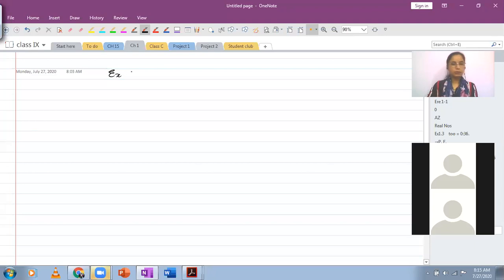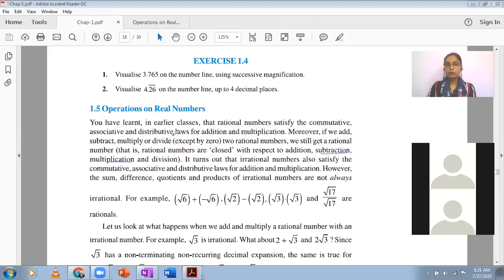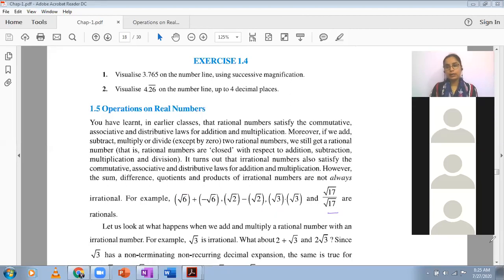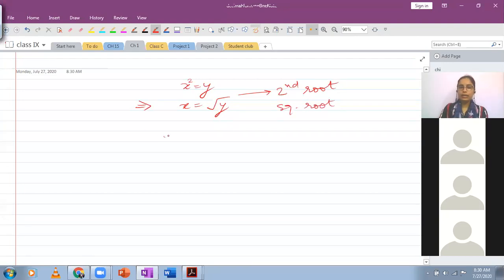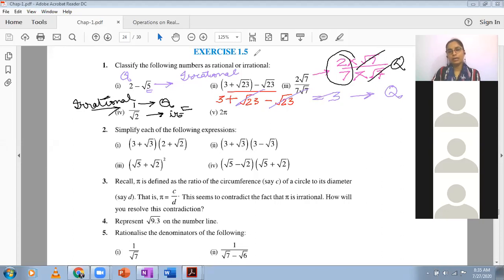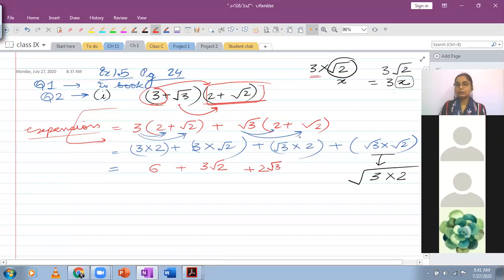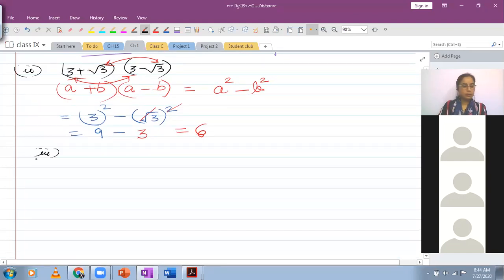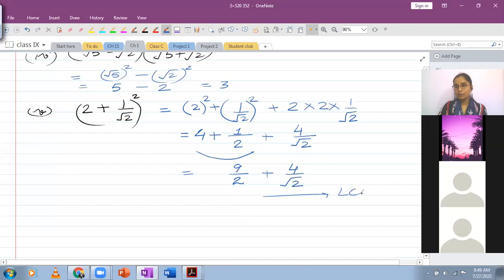Class IX~NCERT~Ch 1[Part V]